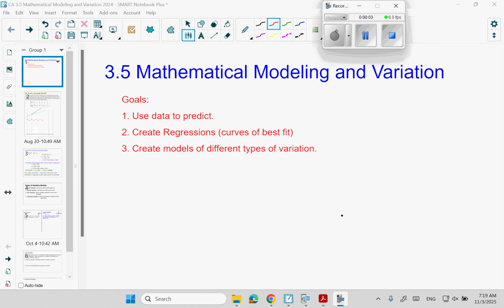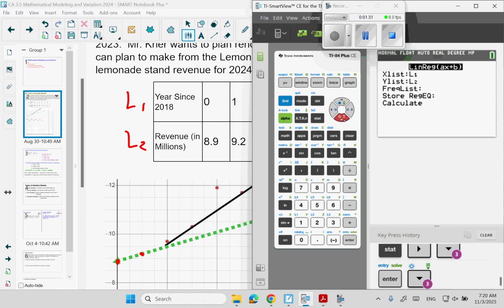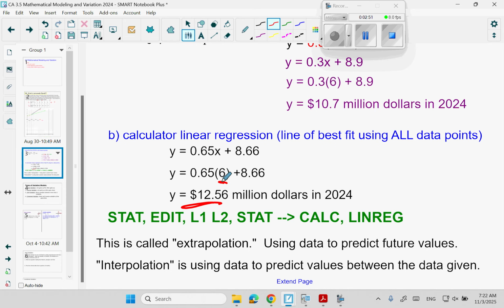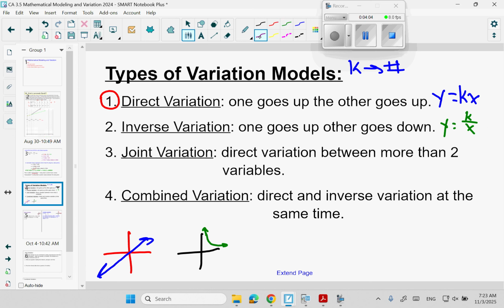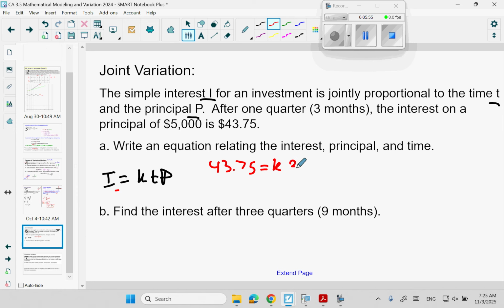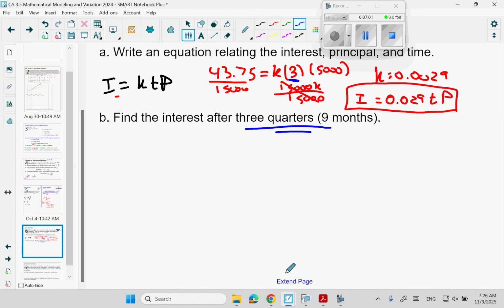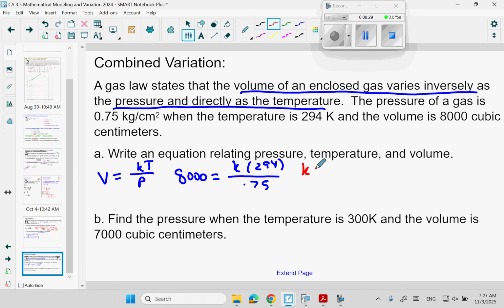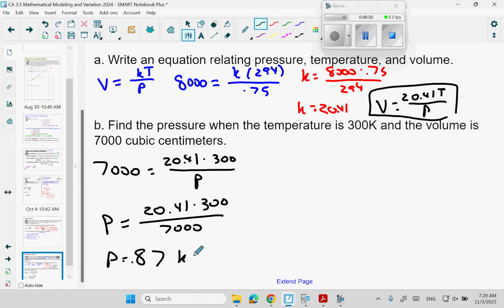3 5 College Algebra